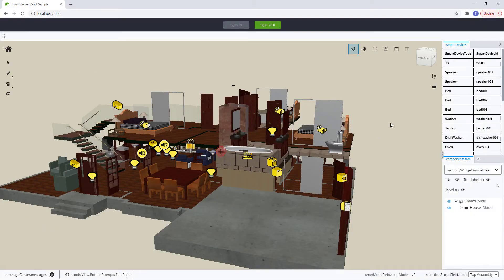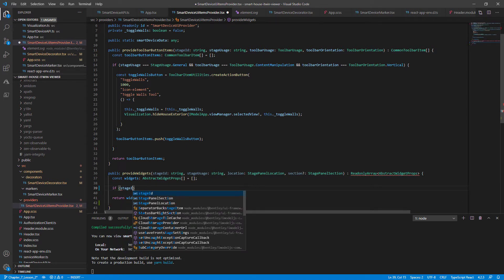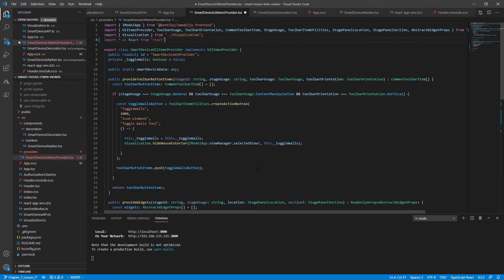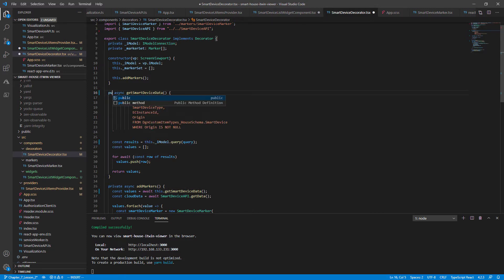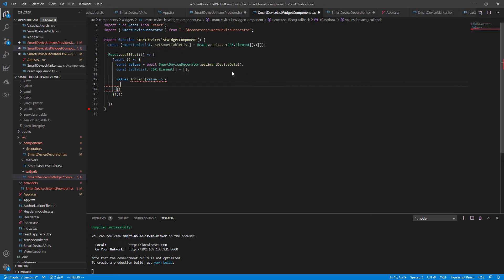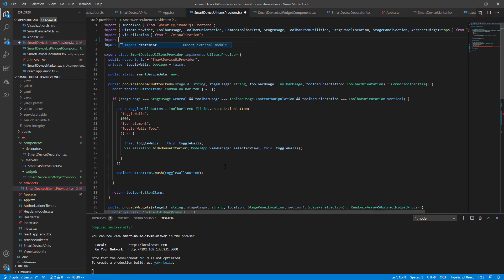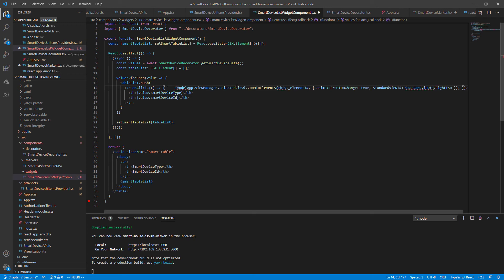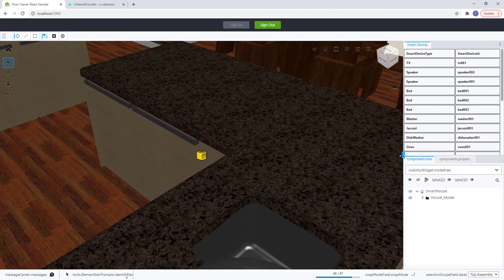Chapter 7: Lesson 2 - Widgets (User Interface)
This lesson will add a new widget to display a list of all the smart devices.
Resources:
- This lesson builds off of Chapter 7 - Lesson 1 code. If you haven't been following along, feel free to check out the following branch: git checkout "Chapter_7_Lesson_1"
- Changes between Chapter 7 Lesson 1 and Chapter 7 Lesson 2